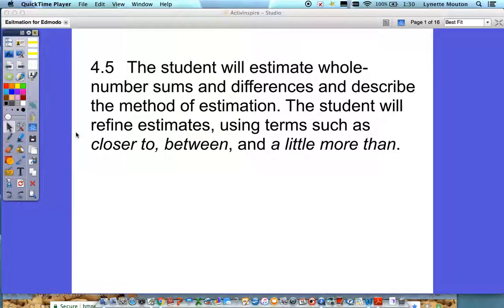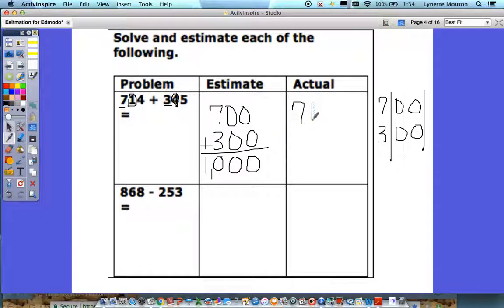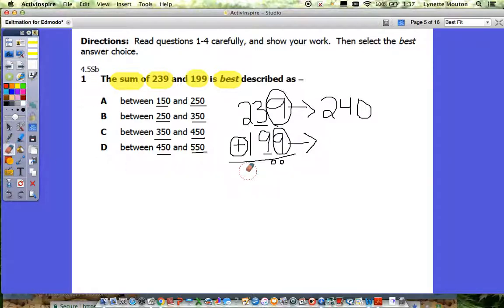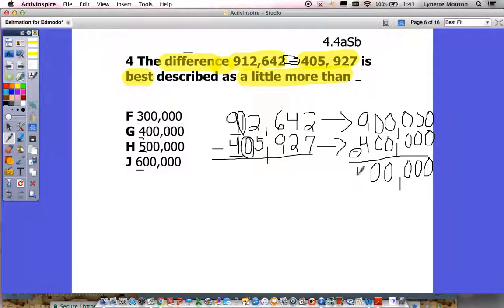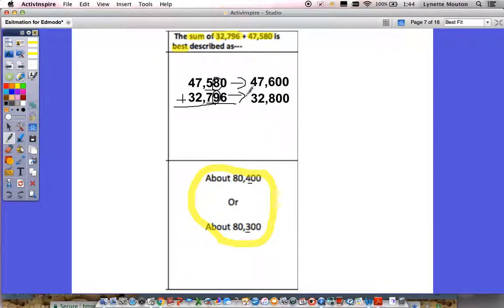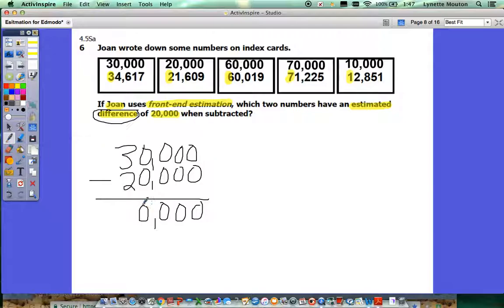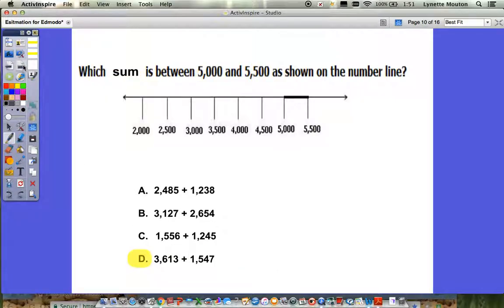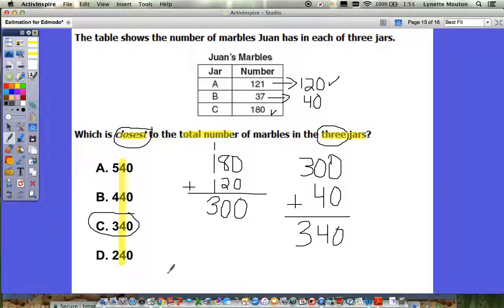Estimation SOL 4 5 for Edmodo